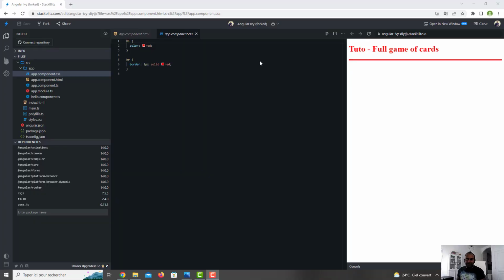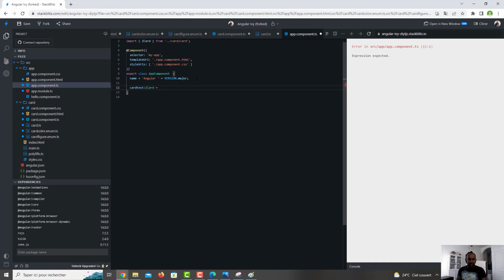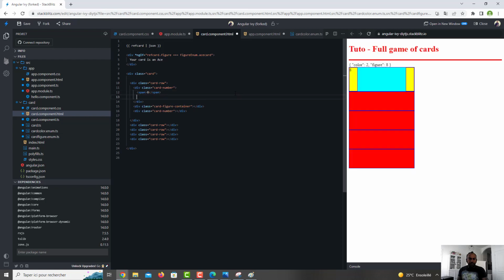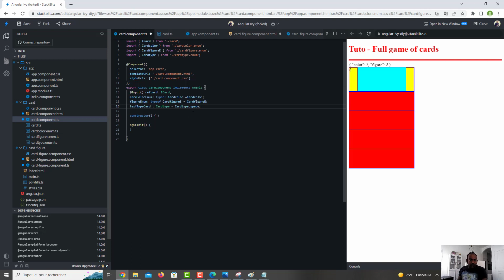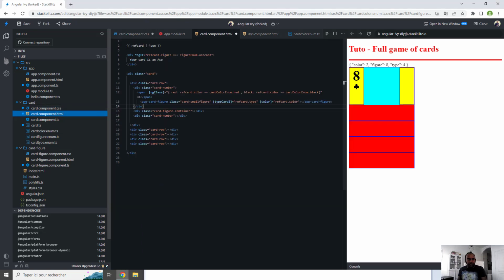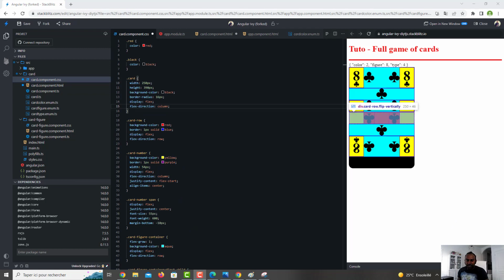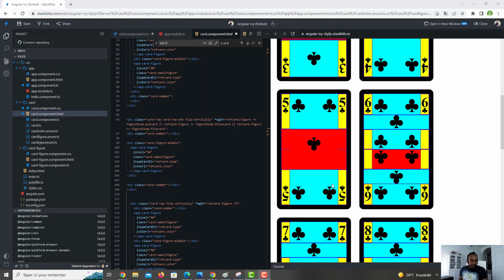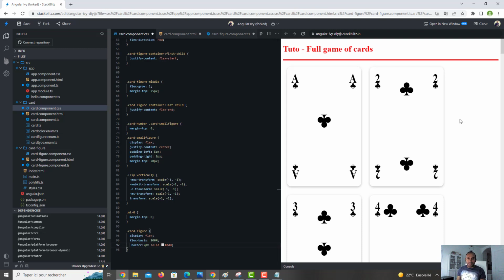Tutorial - CSS create a full game of cards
With this tutorial you will learn how to the design a full game of cards only with CSS. You will get better understanding of the CSS, Flex.
But also with Angular to have practical concept of the framework with a real scenario.